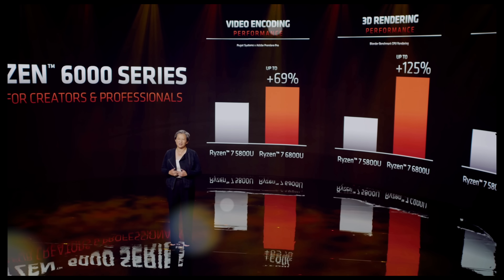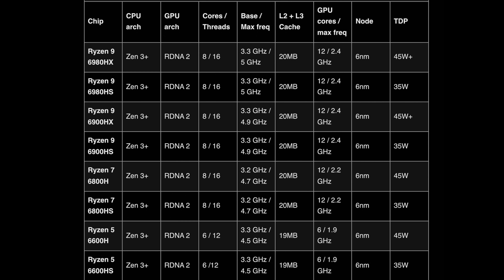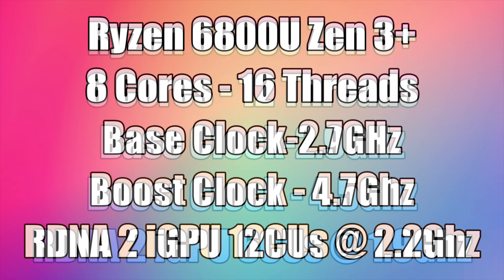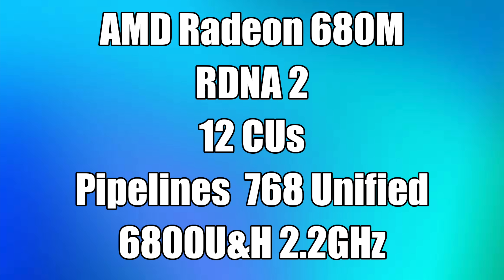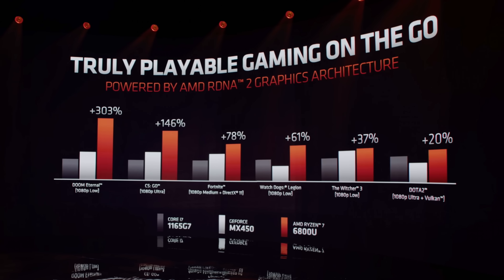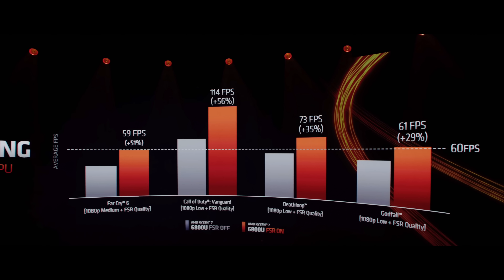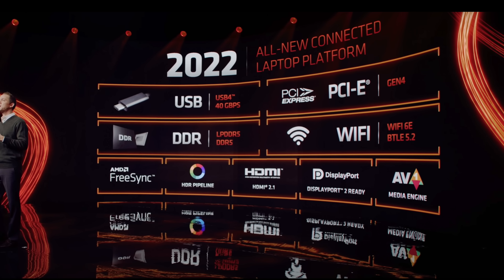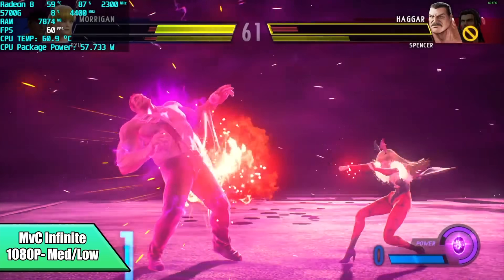The New Ryzen 6000 APUs Are Awesome! RDNA 2 iGPU Smooth 1080P Gaming!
AMD announced the all-new Ryzen 6000 series APUs at CES 2022 and they are going to be Awesome!
We are finally getting RDNA 2 Integrated graphics and from what’s been shown so far the upcoming 6800U will pack a pretty potent RDNA 2 iGPU known as the AMD Radeon 680M
With 12CUs 768 Unified Pipelines and clock up to 2.2GHz plus the new 6000 series APUs support DDR5 and LPDDR5 Ram!

ETAPRIME
12520 Capital Blvd Ste 401 Number 108